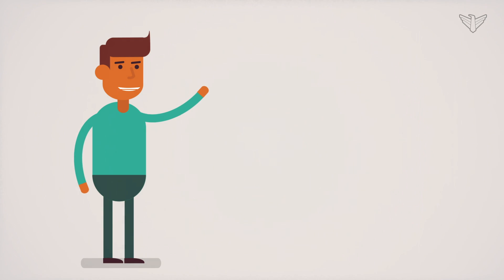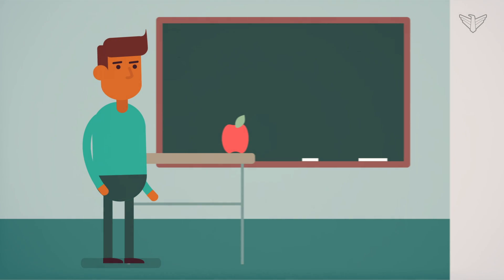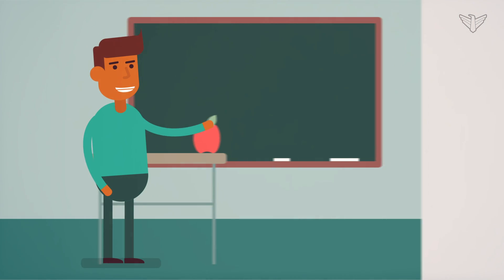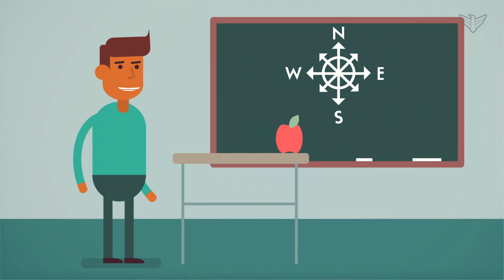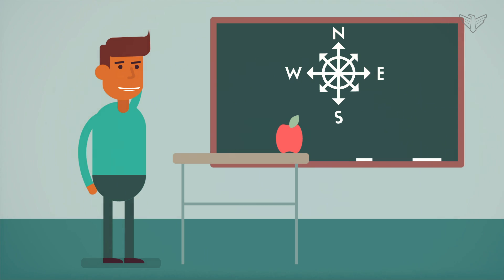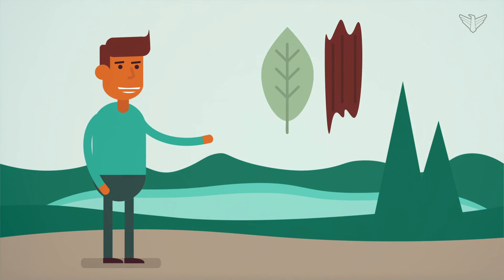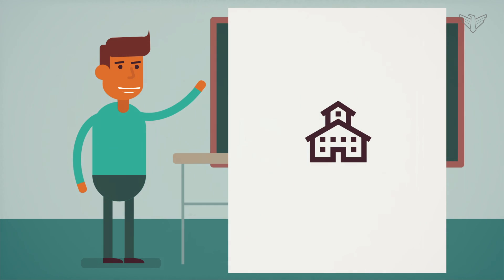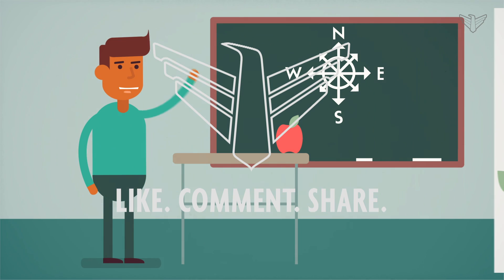Intermediate Directions (Interesting Hands-on Activity Idea for Teachers and Parents)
Learn about intermediate directions and complete an interesting hands-on activity.